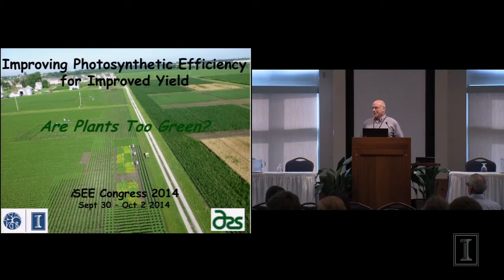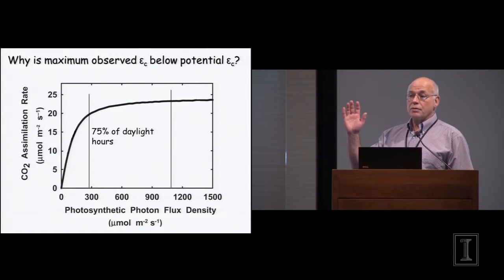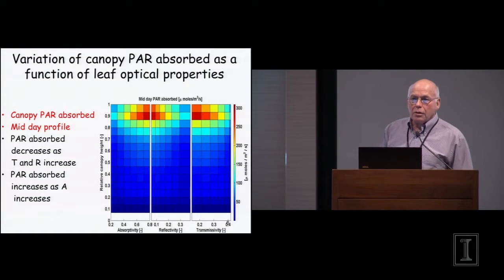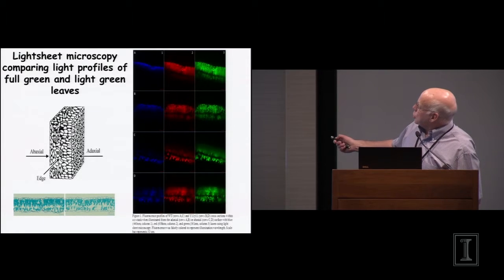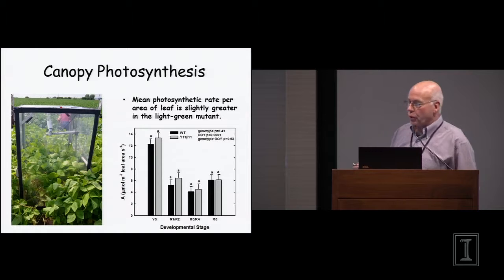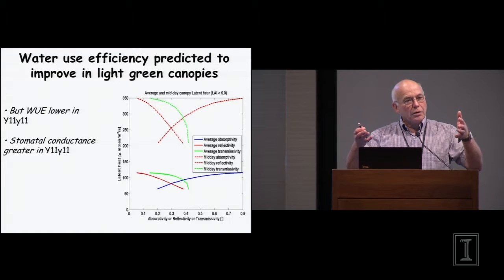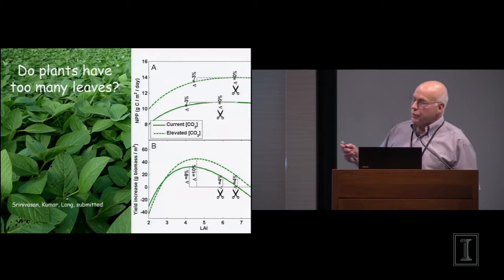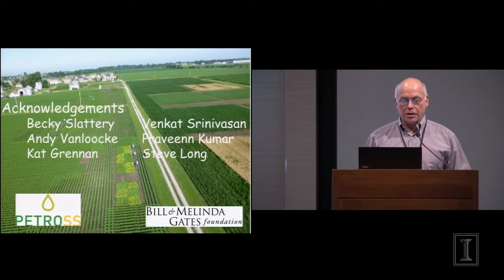iSEE Congress 2014: Session 5 - Don Ort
Don Ort, University of Illinois, "Improving photosynthetic efficiency for improved crop yield."

iSEE Congress 2014: "Feeding 9 Billion: A Path to Sustainable Agriculture."